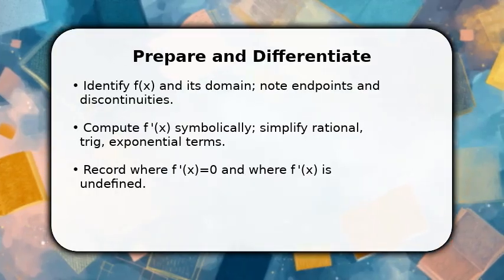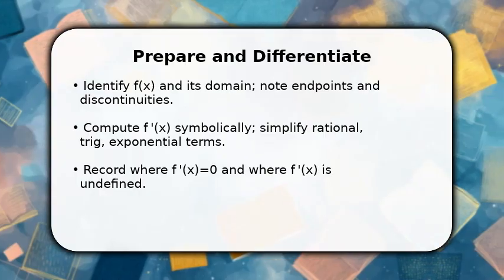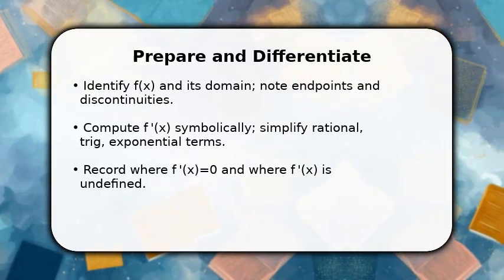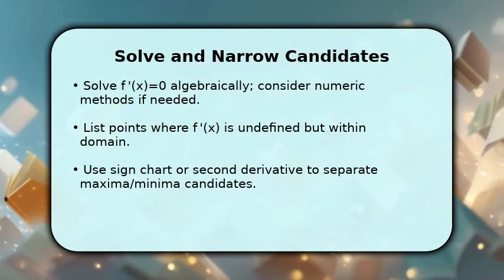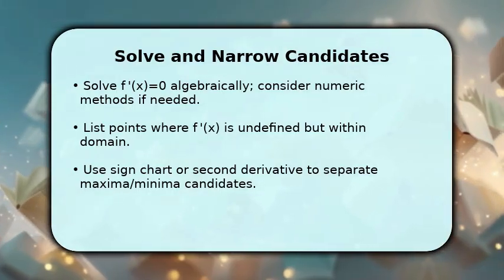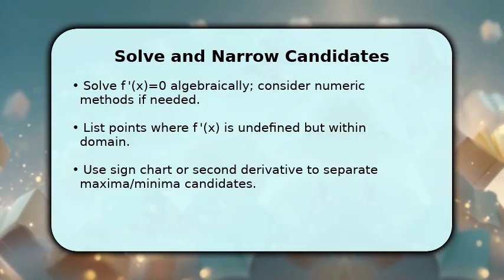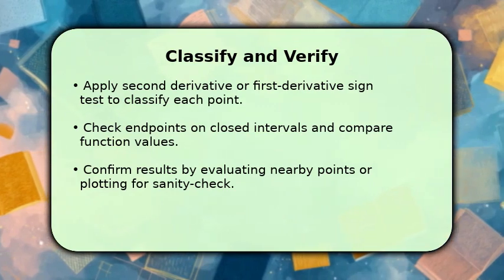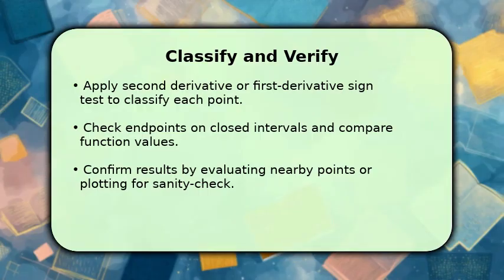How to Find Critical Point - Step by Step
Dive into the world of calculus as we explore how to find critical points step by extricately. This guide will take you through each phase, from identifying derivatives to applying tests for maxima and minima.

finding critical point, calculus steps, derivative identification, maximum minimum test, extricate calculus